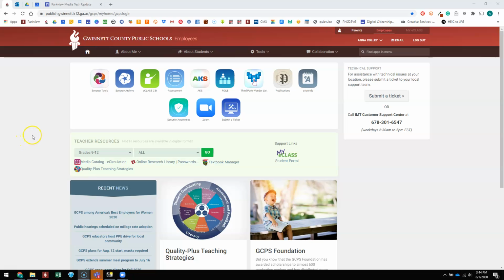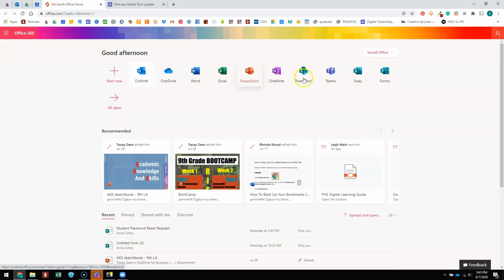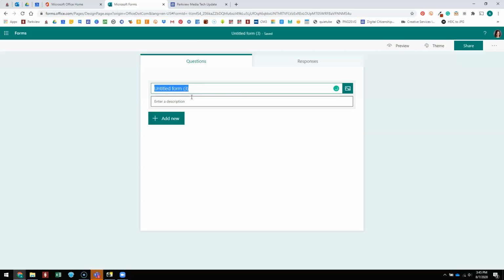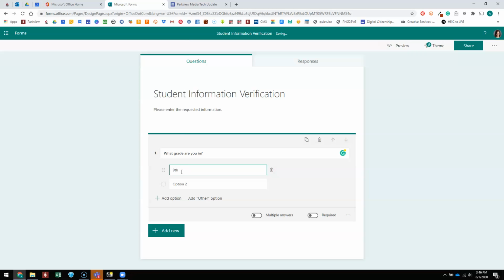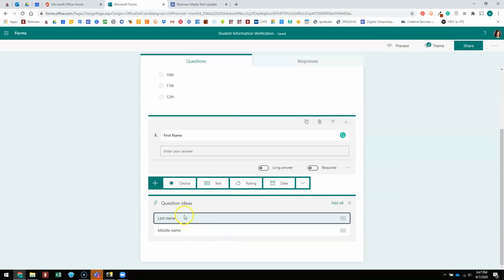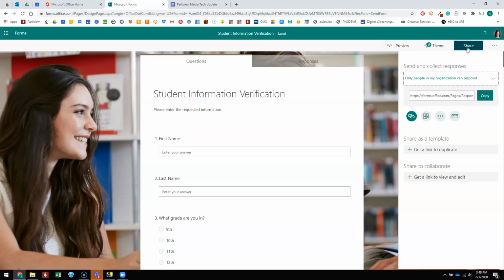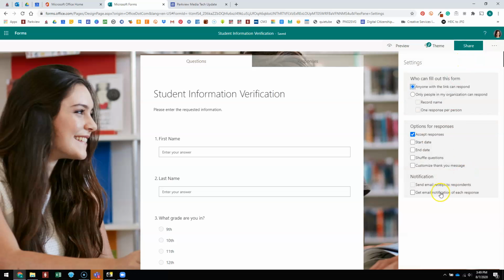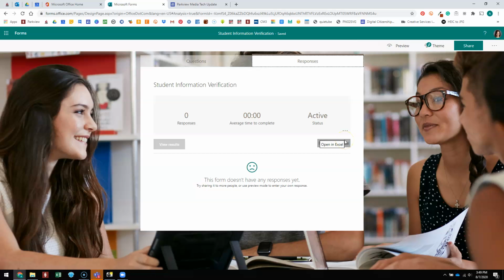MS Office Forms Intro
How to access MS Office Forms and create a form to collect student information.